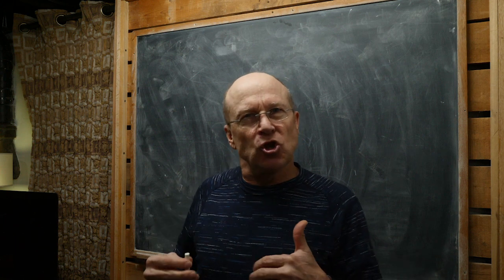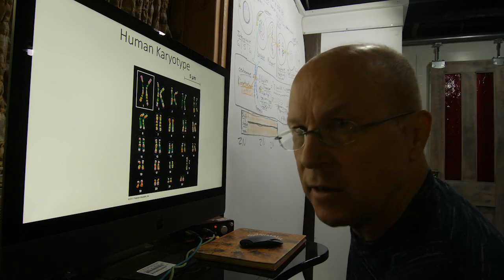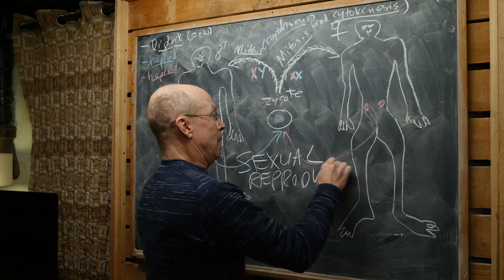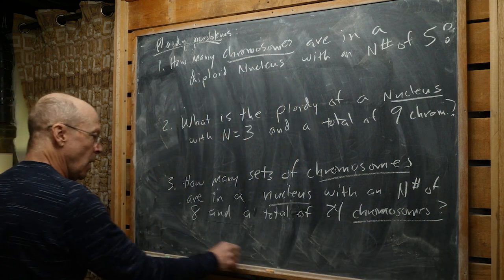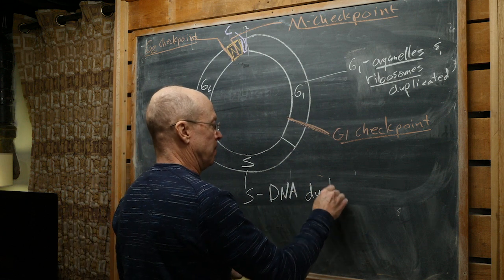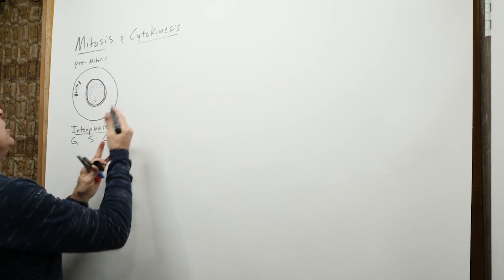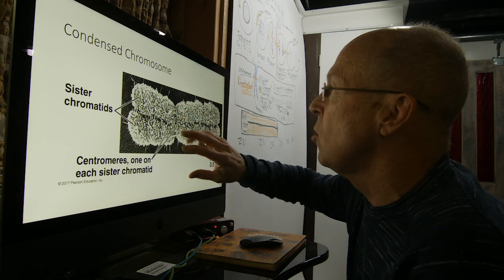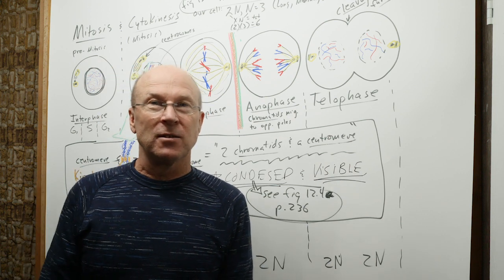Video lecture by Robert Hancock on Mitosis for MSU Denver General Biology I course April 14, 2020